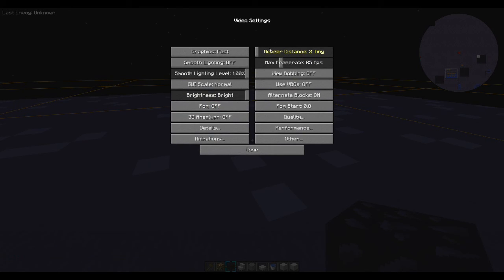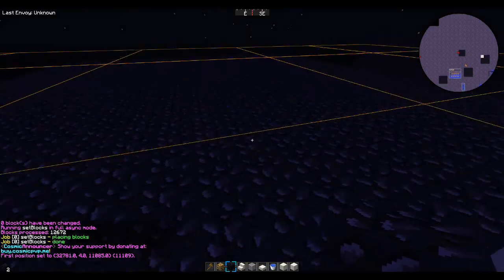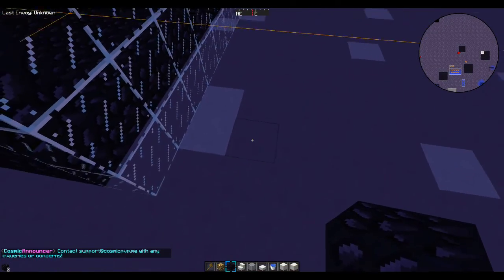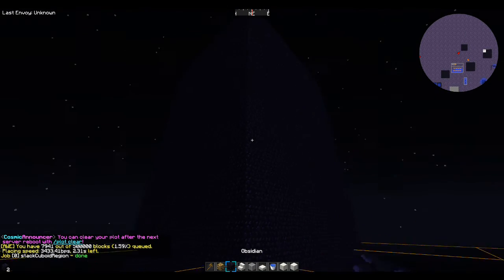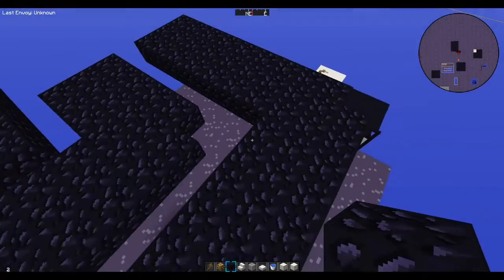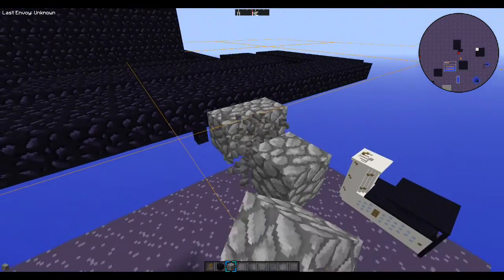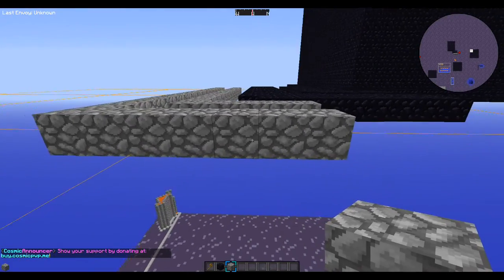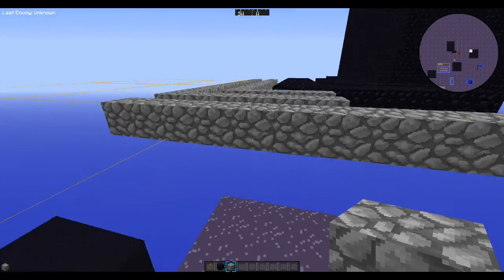Designing My Base!! -CosmicPvP Factions S. 7 Ep. 4-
Welcome to CosmicPvP Factions SEASON 7!!! This season is going to be lit! This time let’s go ham on the videos to break the Season 4 record as being the best season yet!!
The server we play on is CosmicPvP. It is Factions Only
IP- play.cosmicpvp.me